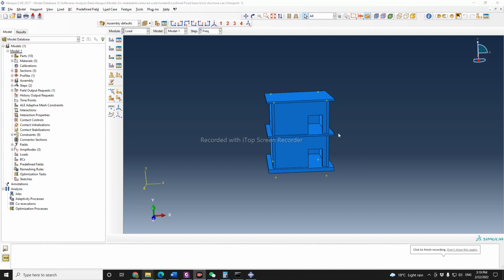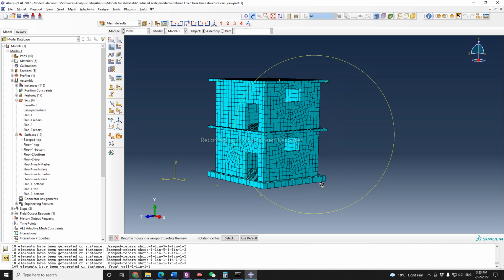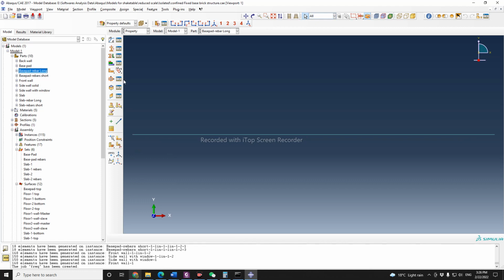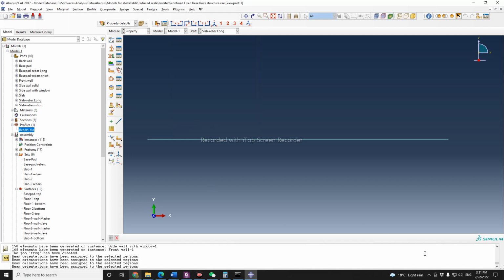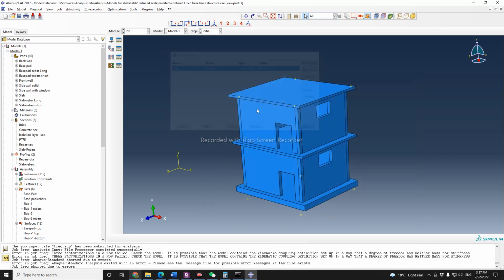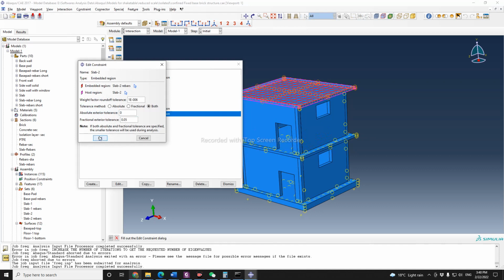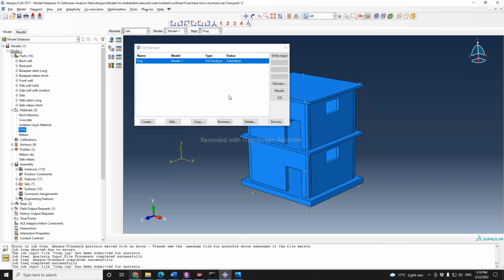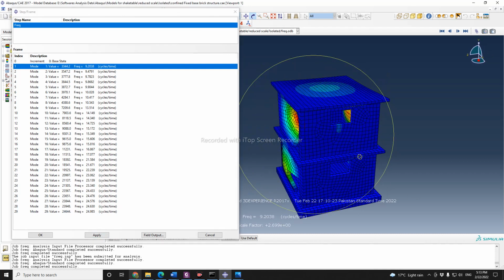6. Frequency Analysis of Brick Masonry in ABAQUS | FEM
Brick Masonry Modeling in Abaqus
Finite Element Modeling
ABAQUS FEM
Civil Engineering
Masonry Modeling in finite element analysis software